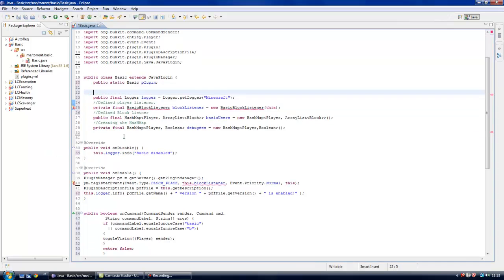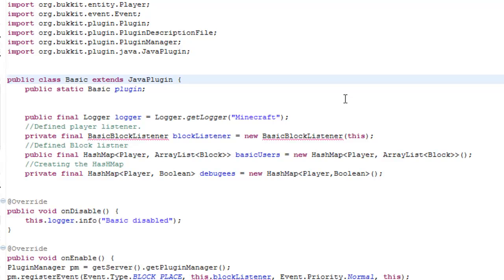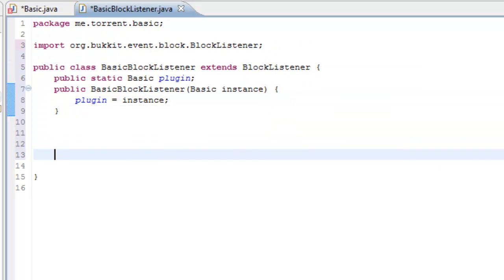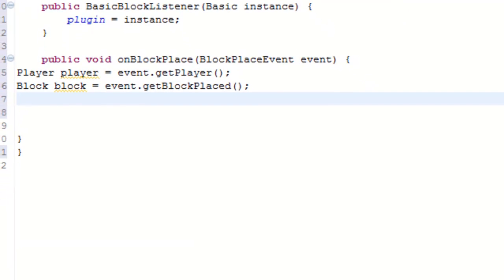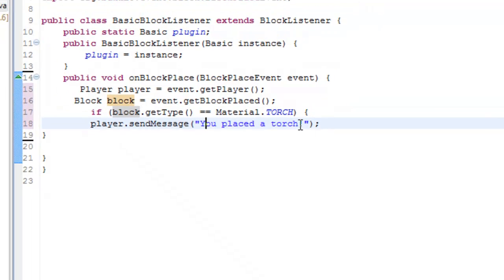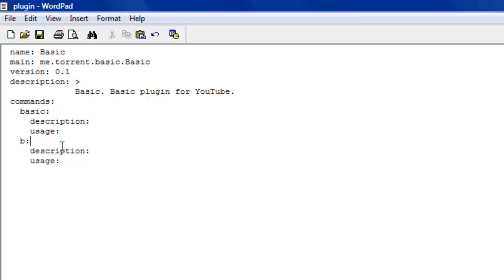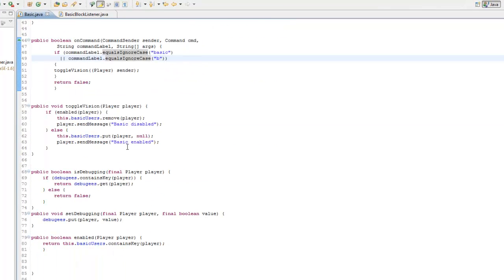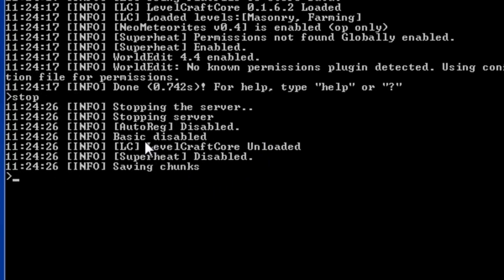Simple Java Plugin Programming Tutorial - Episode 8 - BlockListener!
Episode eight!
Lemme know if these are helping you :)